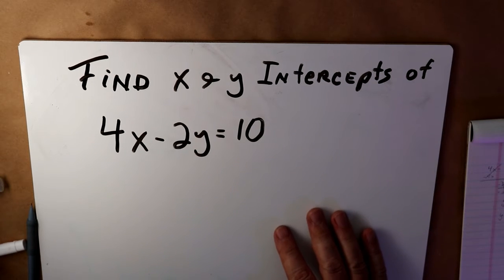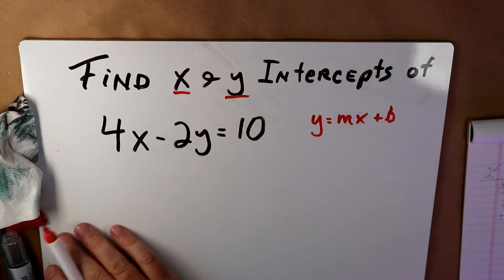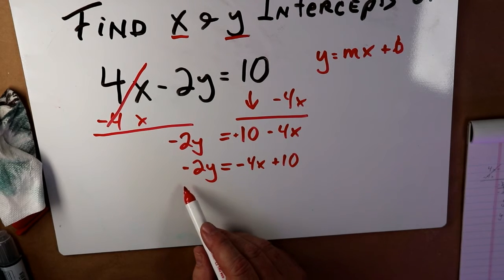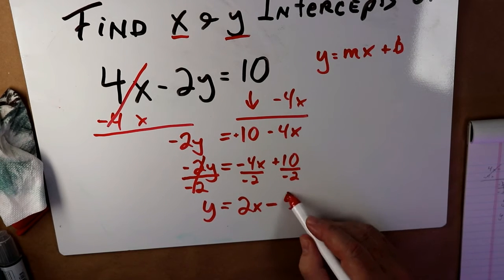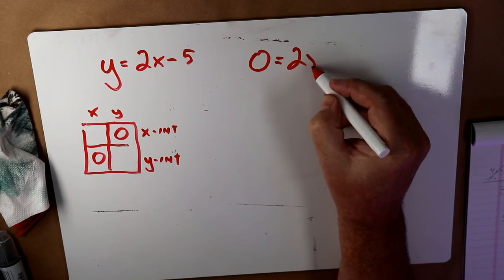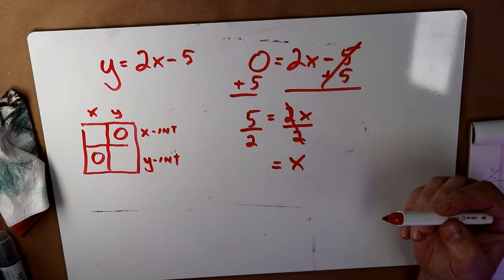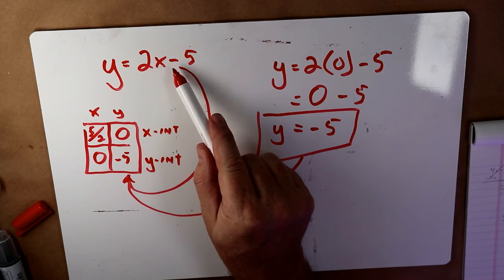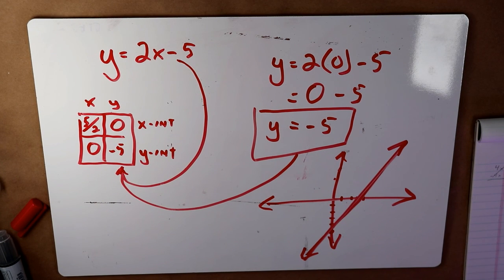Finding X Y Intercepts Example 01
Step 1:  Convert into Form  y = mx + b

Step 2:  To find x-intercept by substituting "y" with  ZERO

Step 3:  To find y-intercept by substituting "x" with ZERO